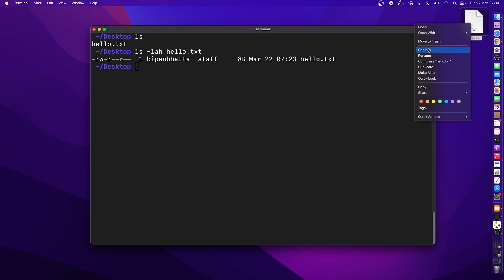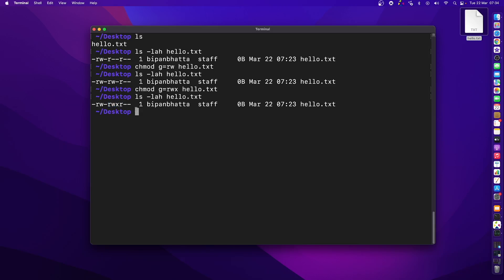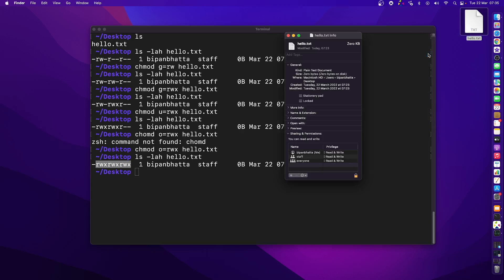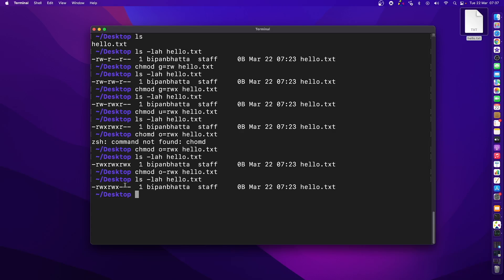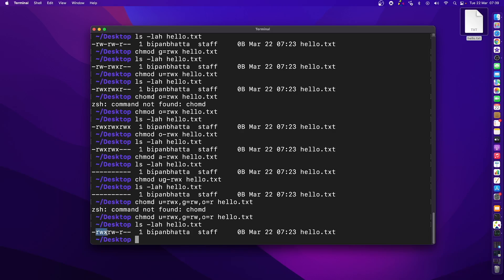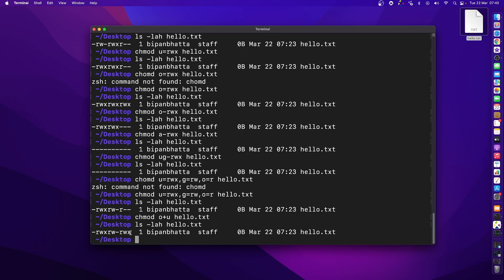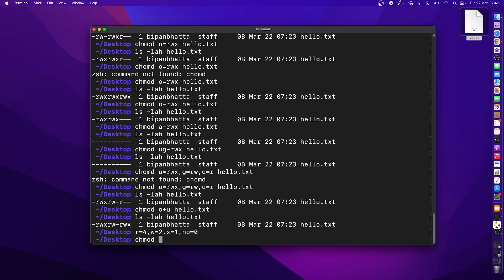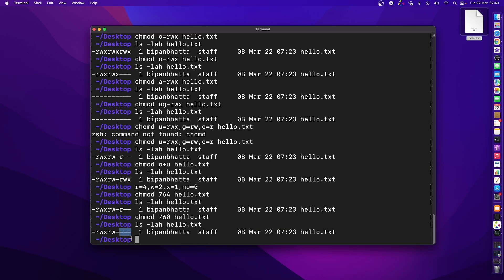MAC OS Command Line: Assigning and Removing permissions